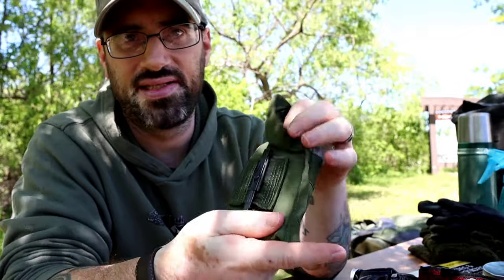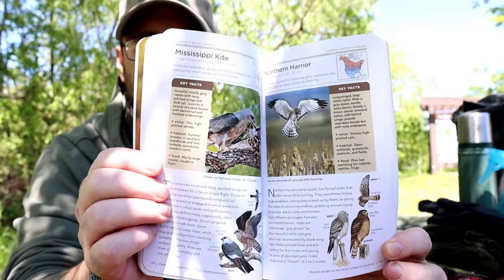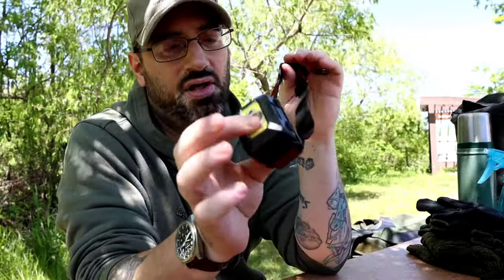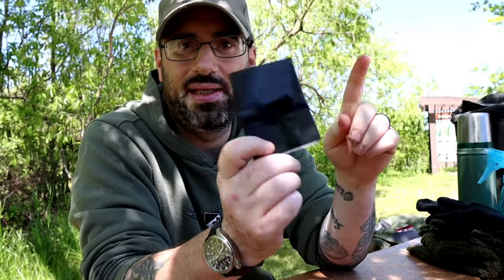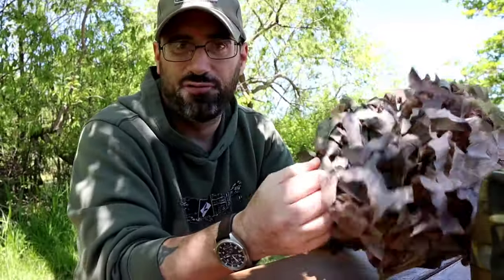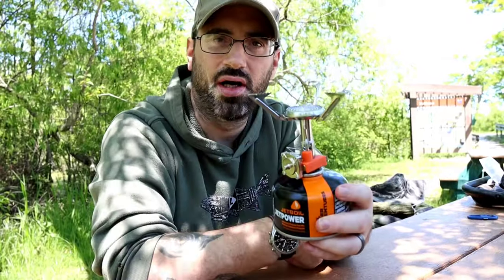20 BUDGET items for WILDLIFE PHOTOGRAPHY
Today, I share 20 items that are must-have and affordable for beginners or advanced nature and wildlife photographers. Let me know of any others I may have missed!

📷 MY COMPLETE GEAR LIST I USE👇.
 ▪︎TRIPODS--
My Wildlife Tripod
Ball Head
Video Head
My Travel Tripod
My Macro Photography Tripod

▪︎CAMERAS --
Canon EOS R7 (Main Photo)
Canon M6 Mkii (Main Video)

▪︎LENSES--
Canon RF 15-35mm f2.8 (my Landscape Lens)
Canon RF 24-70 f2.8 (my General all-purpose Lens)
Canon RF 85 f2 (My Street/Portrait Lens)
Canon RF 100mm f2.8 MACRO (my Macro lens)
Canon RF 100-500 f4.5-7.1 (my Wildlife Lens)

▪︎MICS--
Wireless Mic
Shotgun Mic

▪︎ND FILTERS--
Black Pro Mist
ND Filter Quick Release

▪︎TELECONVERTERS/ADAPTERS/BATTERIES/ETC...
Canon RF 1.4x Teleconverter
Canon R7 Battery
Battery Case
Memory Card Case

▪︎LENS PROTECTION--
Large Rain Sleeve
Small Rain Sleeve
Lens Cover Canon 100-500
Tripod Sleeve Wraps

▪︎TOOLS--
L Bracket
Arca Swiss Quick Release Plate
Multitool Carabiner
Camera Strap
Small Rig Hot Shoe Arm

▪︎BACKPACKS--
My main Hiking Bag 36L
Small Hiking Bag 24L
My Field Sholder Bag
Camera Gear Insert

▪︎ECCESSORIES--
My Chair Blind
Lens Bean Bag
Camo Netting
Camo Scarf
Macro LED Light
Pocket Light Deflector
Portable Power bank
SSD Storage Bank 1tb
My Pocket Field Journal

▪︎HIKING GEAR--
Best Insect Repellant for Clothes and Gear
Stanley Thermos
2 qt Canteen
Small First Aid Pouch
Emergency GPS
Water Filter
20watt Solar Pannel
Mini Power Station
Emergency 2 Way Radio

▪︎CLOTHING--
Cold Weather parka
Hiking Pants
Summer Boonie Hat
Waterproof Rubber Mud Boots
Wool Glove INSERTS
Winter Flip Gloves
Winter Hat
Rain Jacket/Pants
Camo Poncho
3D Ghillie Camo
Summer Gaterneck
Winter Gaterneck

▪︎FLASHLIGHT--
Head Lamp